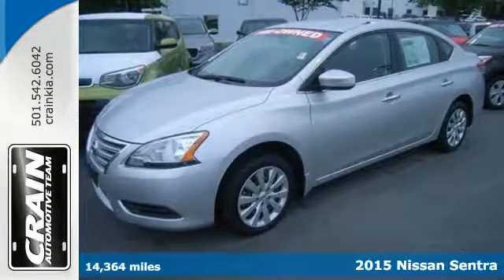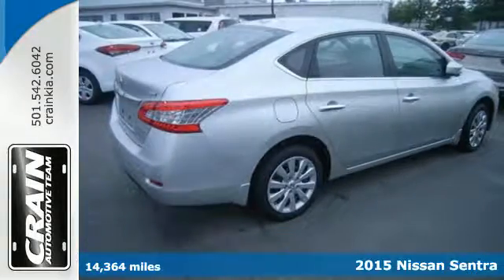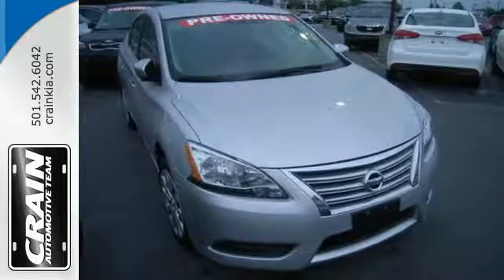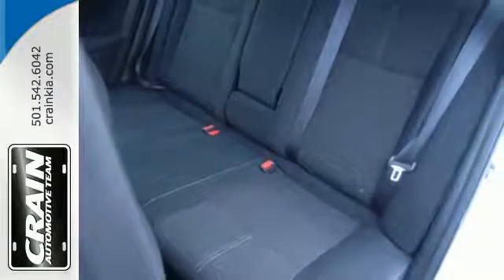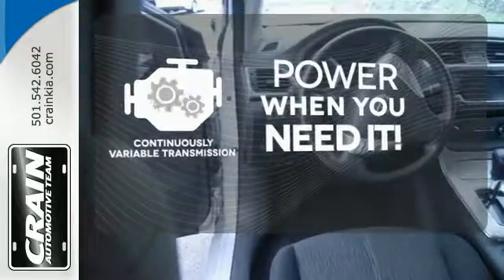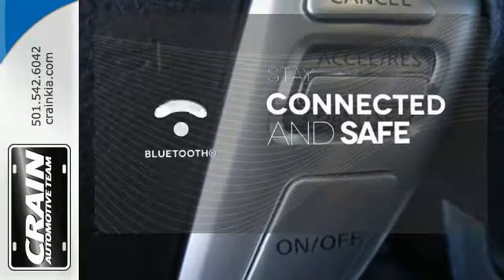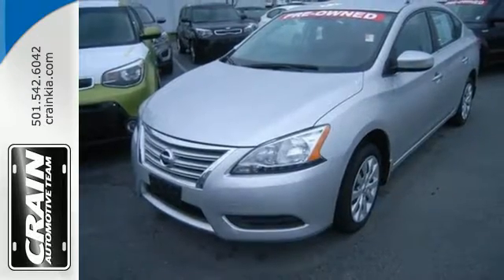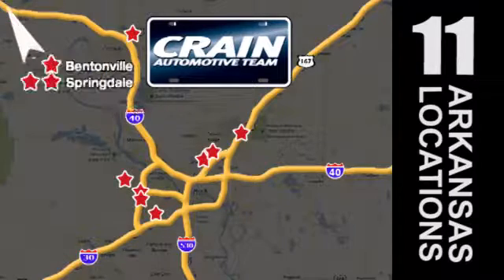Used 2015 Nissan Sentra Sherwood AR Little Rock, AR BC3579 - SOLD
Year: 2015
Make: Nissan
Model: Sentra
Trim: SV
Engine: 1.8L DOHC 16-Valve 4-Cyl Engine
Transmission: Automatic
Color: Brilliant Silver
Mileage: 14364
Stock #: BC3579
VIN: 3N1AB7AP4FY308115
Crain Kia is excited to offer this 2015 Nissan Sentra. This 2015 Nissan Sentra has great acceleration and wonderful styling without sacrificing exceptional fuel economy. You've found the one you've been looking for. Your dream car. The Nissan Sentra SV will provide you with everything you have always wanted in a car -- Quality, Reliability, and Character. Just what you've been looking for. With quality in mind, this vehicle is the perfect addition to take home. Every new and pre-owned vehicle is backed by the Crain Commitment, including our 100% low price guarantee, a 100 hour love it or leave it exchange policy, and a 100 year 100,000 mile warranty. The Crain Team's Got 'Em!

Address:
5830 Warden Rd